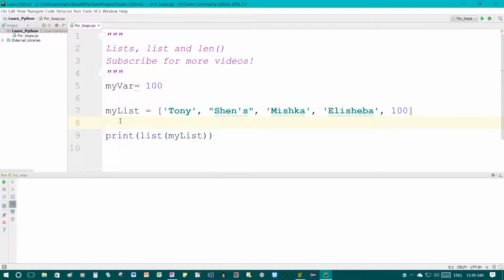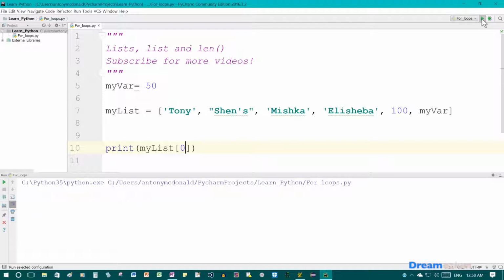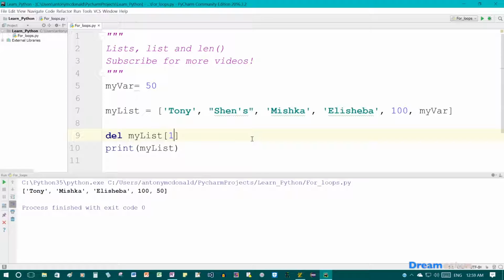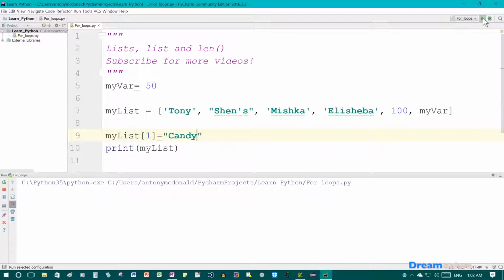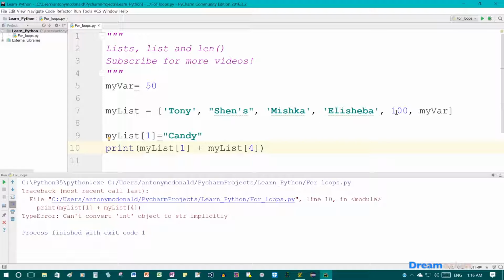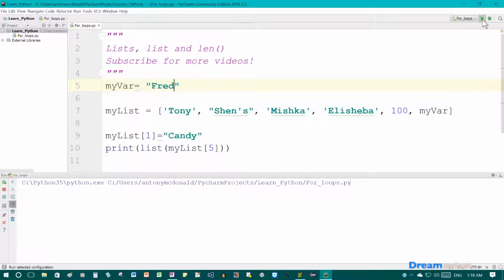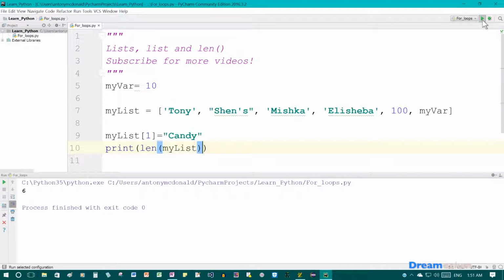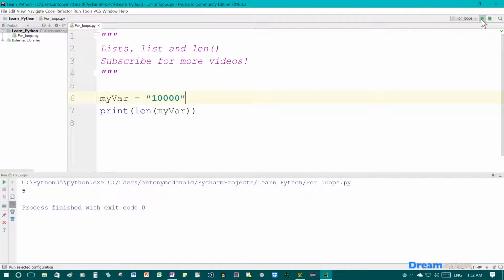Python programming - lesson 4 (Lists ,list and len)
This video is about Python Lists ,list() and len()
In this tutorial i will show you how to create and manipulate a list in python.  You will learn how to add items and delete them again.  Don’t worry if you are a beginner i will take you through it step by step.

// Social media———